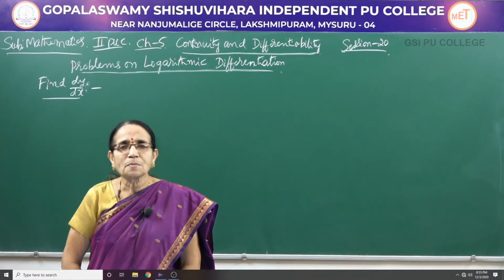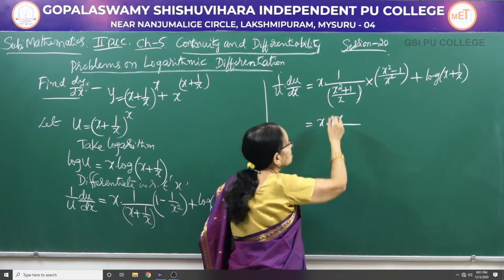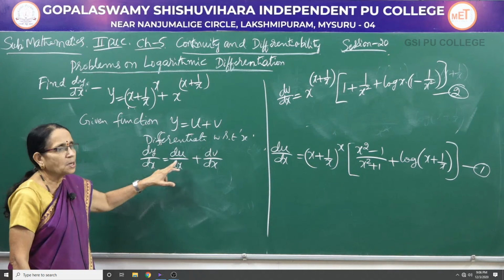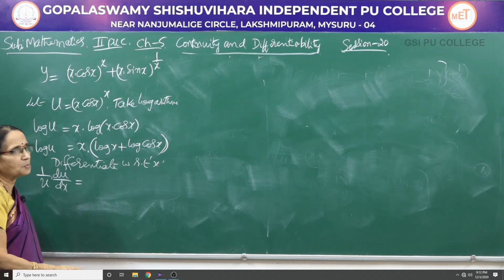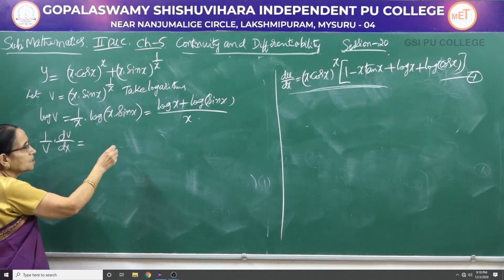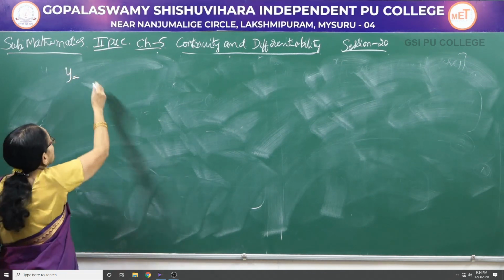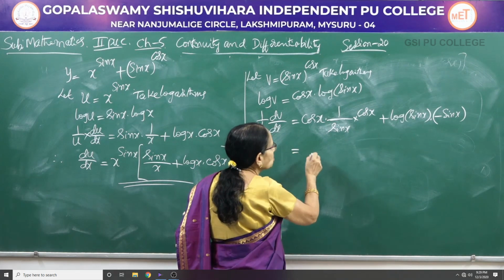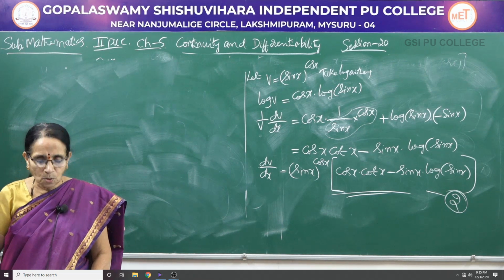MATHEMATICS | II PUC | CH 05 | CONTINUITY & DIFFERENTIABILITY - PROBLEMS | S20